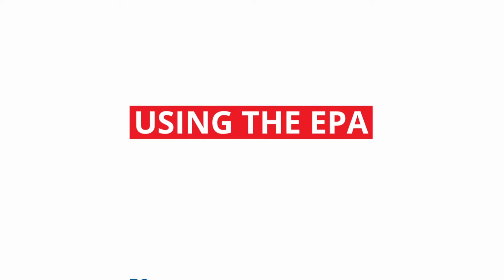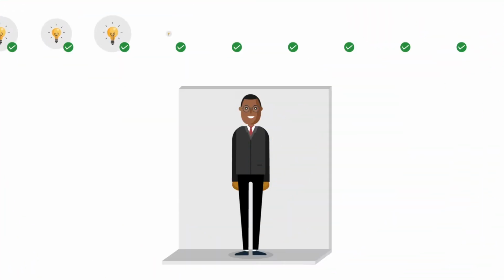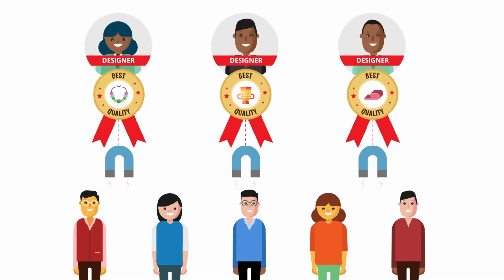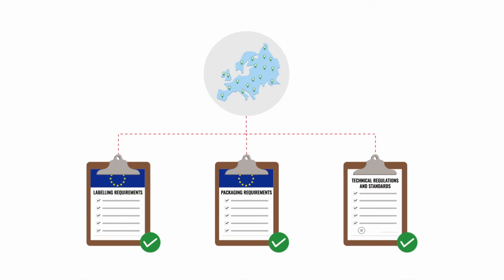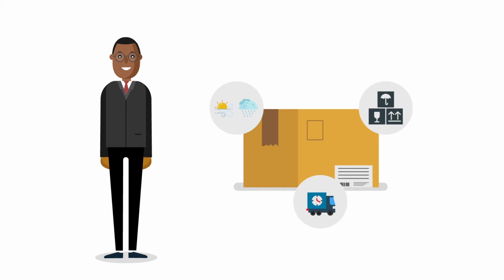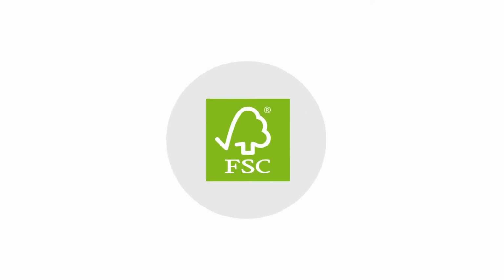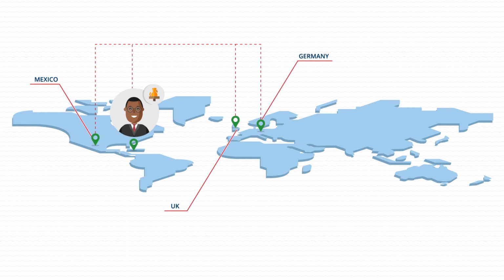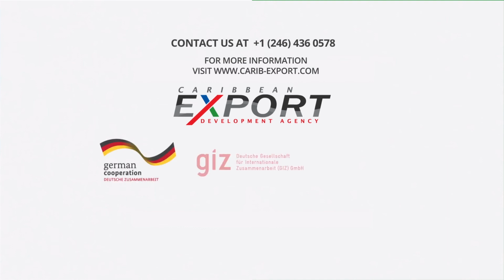Exporting Caribbean Craft to the EU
Learn how to use the EPA to export Caribbean craft or artisanal products to the EU. to learn more.